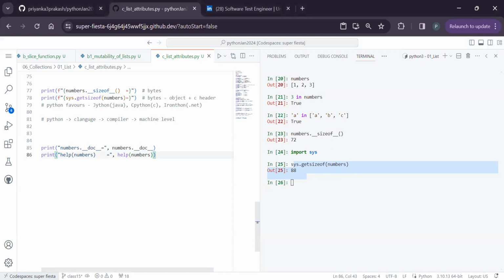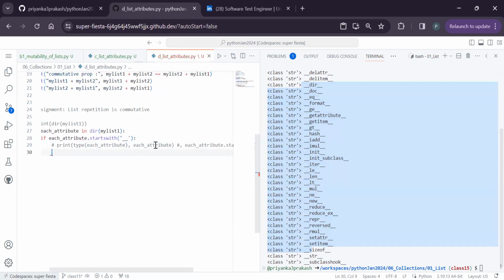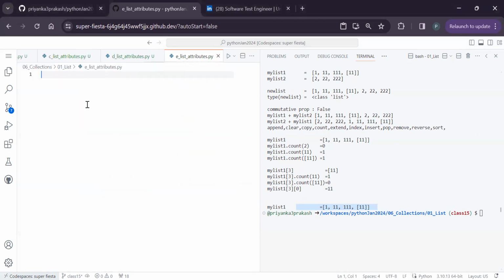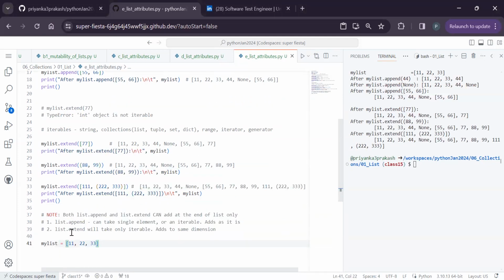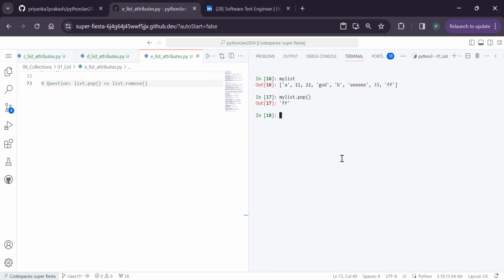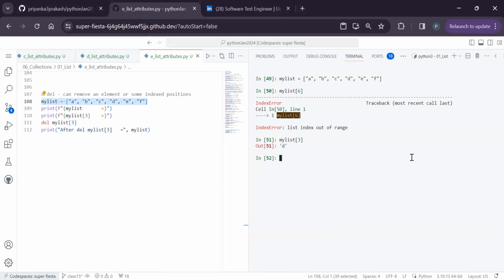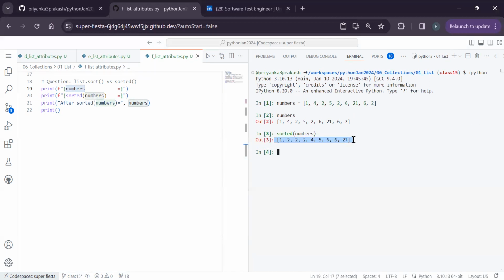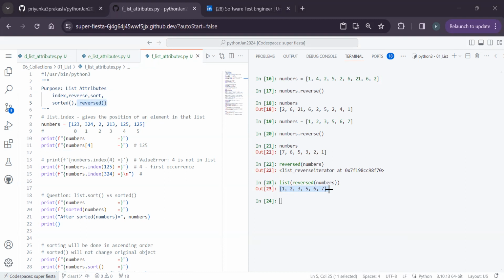class 15b List attributes